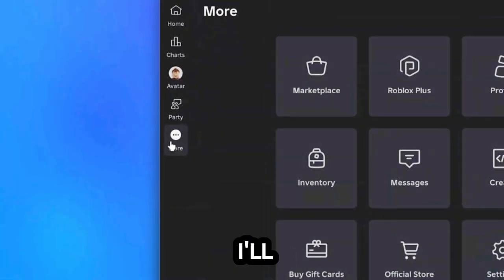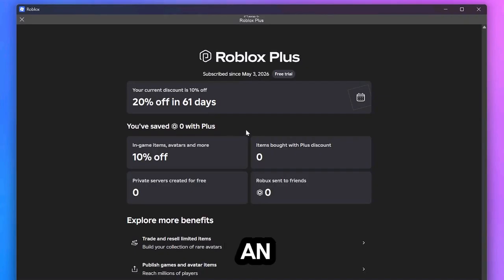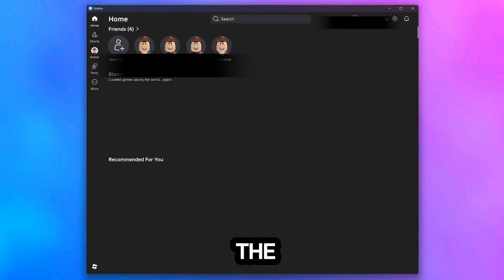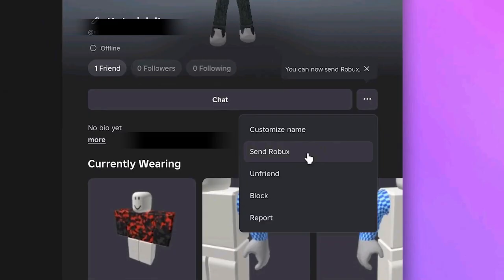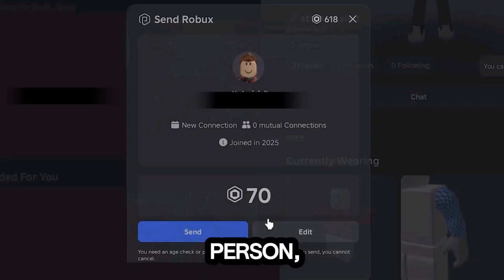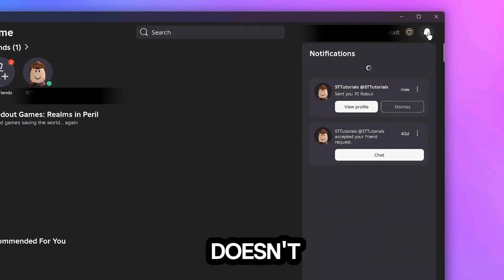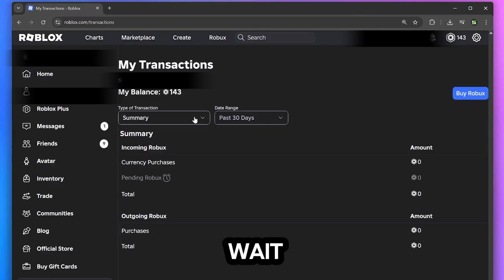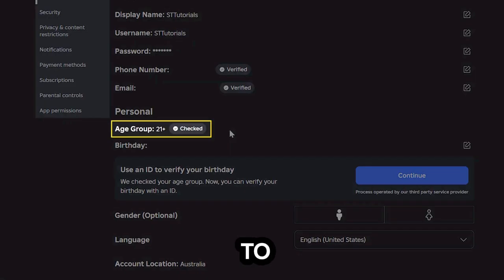ROBLOX KIDS How to Send Robux to Your Friends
Want to send Robux to your friends in Roblox? In this video, I'll show you the different ways to give Robux to friends safely and easily. Learn how group payouts, game passes, and other Roblox-approved methods work so you can share Robux with your friends.

✅ Safe Roblox methods
✅ Perfect for beginners
✅ Quick and simple guide